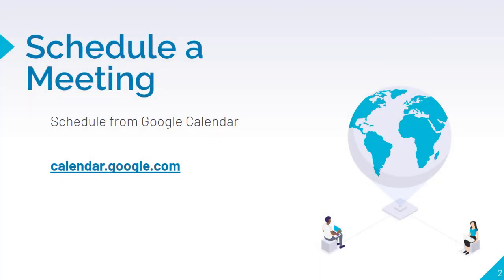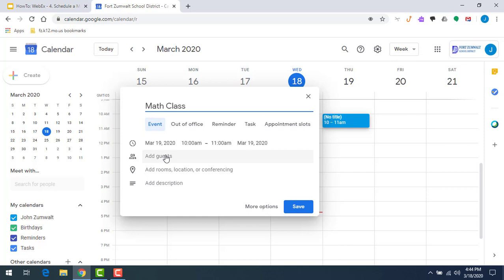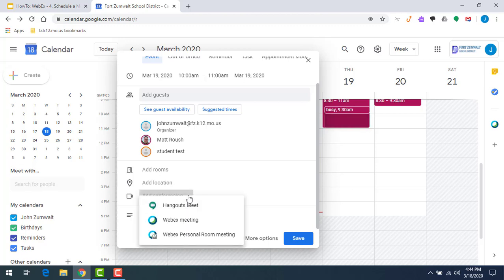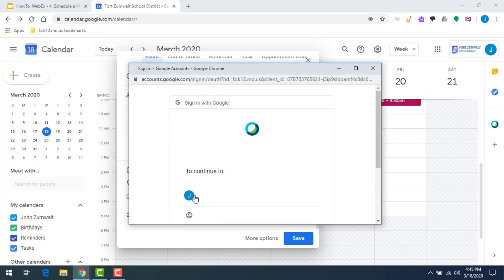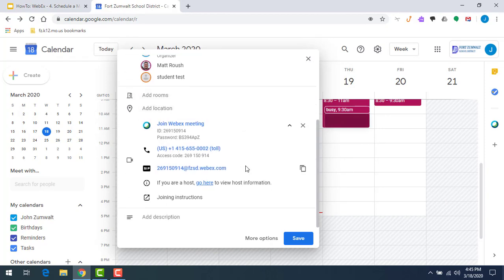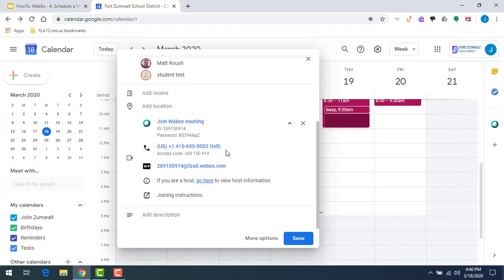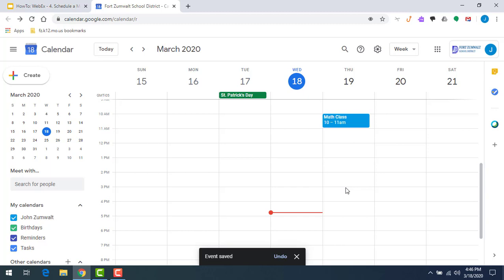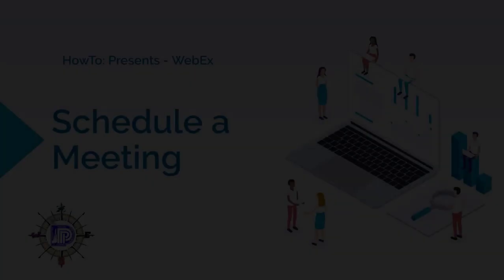HowTo: WebEx Episode 4 - Schedule a Meeting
Using Google Calendar, you can create a scheduled meeting and invite all your participants in just a few simple steps.